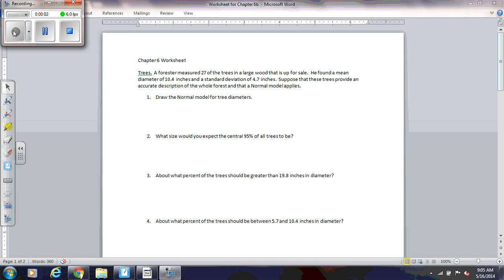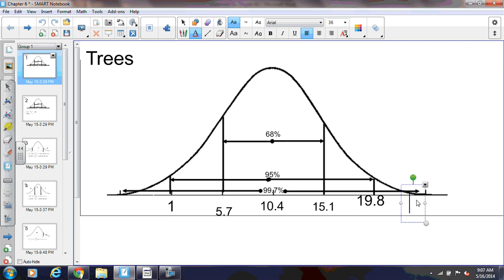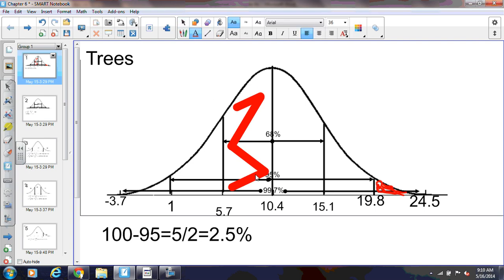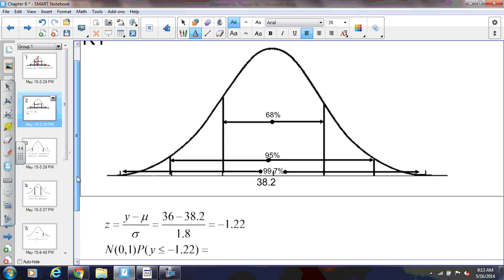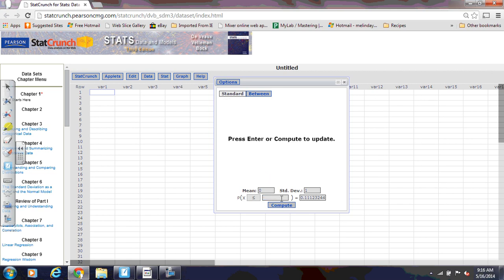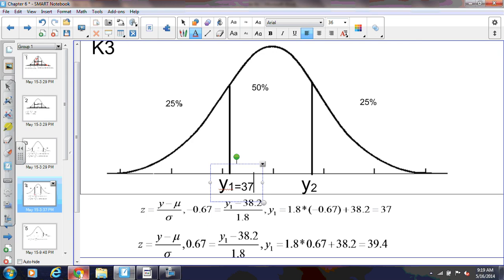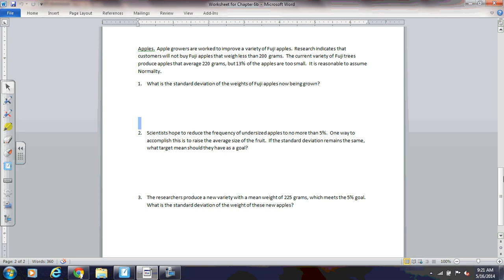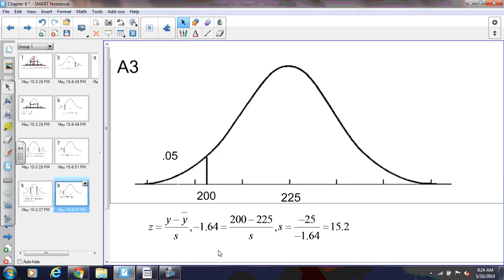Chap 6 Worksheet Answers